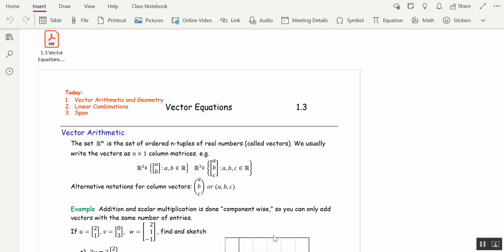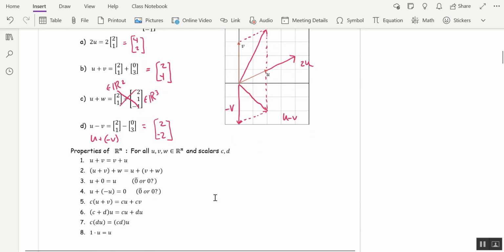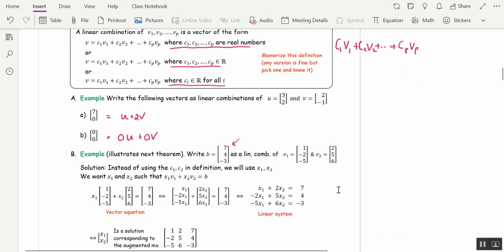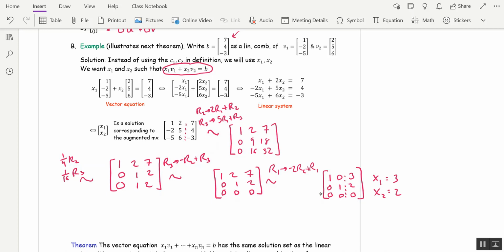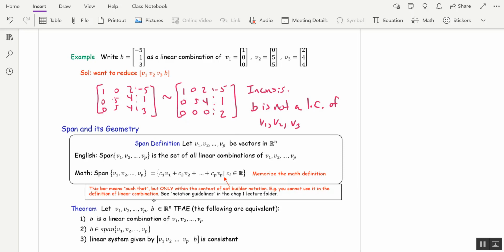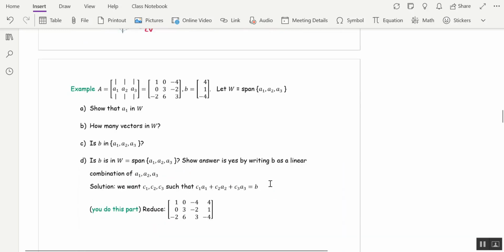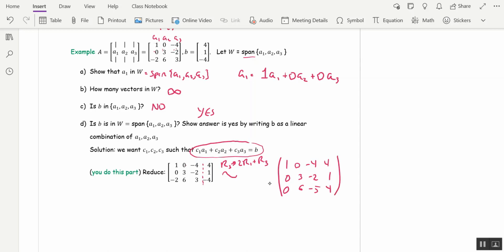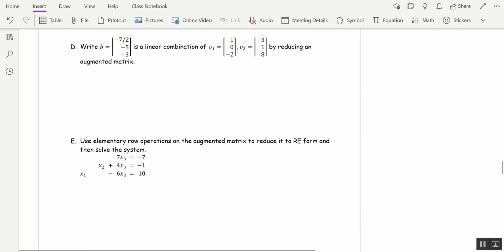Math 3A Section 1.3